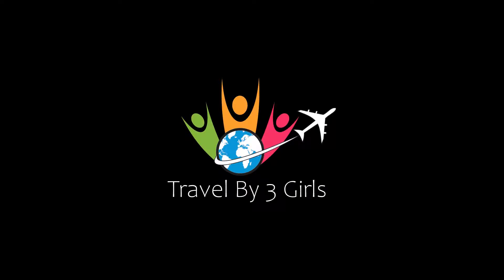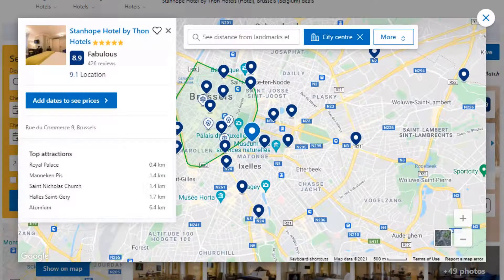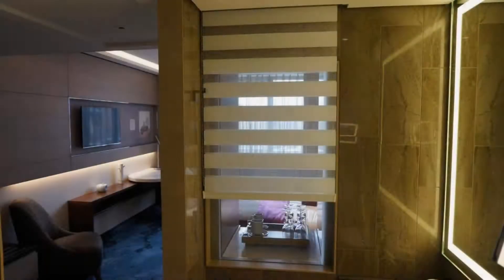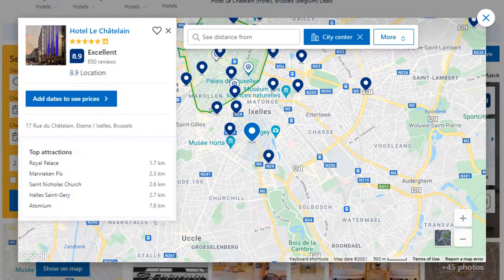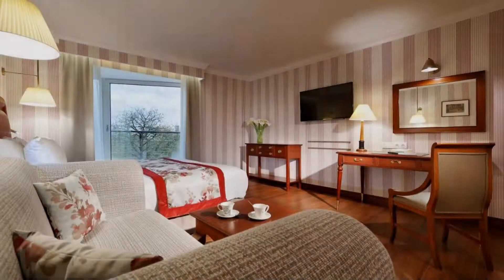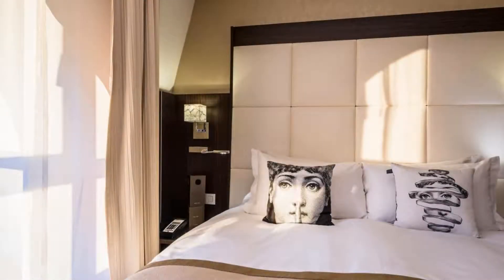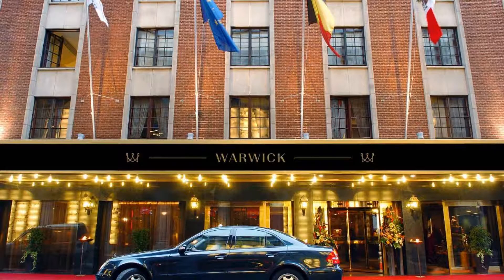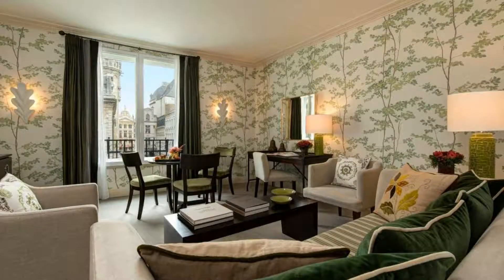Top 10 Recommended Hotels In Brussels | Top 10 Best 5 Star Hotels In Brussels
Queries Solved:
1) Top 10 Recommended Hotels In Brussels
2) Top 10 Hotels In Brussels
3) Top Ten Hotels In Brussels
4) Top 10 Romantic Hotels In Brussels
5) 10 Best Hotels For Couples In Brussels
6) Hotels In Brussels
7) Best Hotels In Brussels
8) Top 10 5 Star Hotels In Brussels
9) Best 5 Star Hotels In Brussels
10) 5 Star Hotels In Brussels
11) Top 10 Luxury Hotels In Brussels
12) Luxury Hotel In Brussels
13) Luxury Hotels In Brussels
14) Luxury Stay In Brussels

Track Title: Fiesta de la Vida
Artist: Aaron Kenny